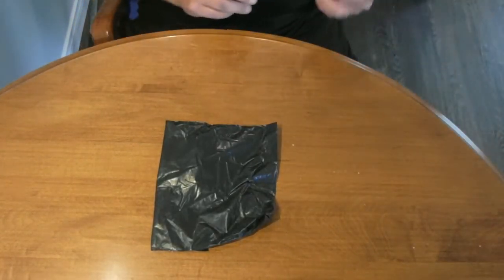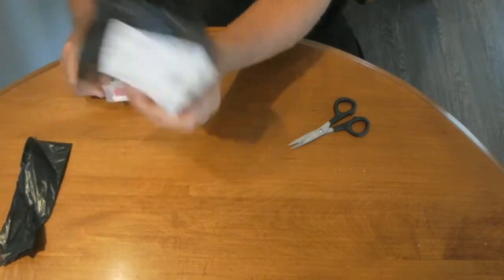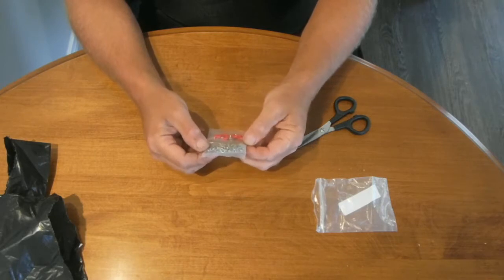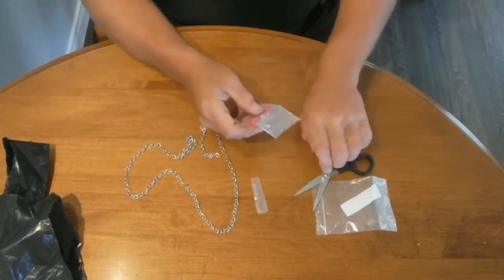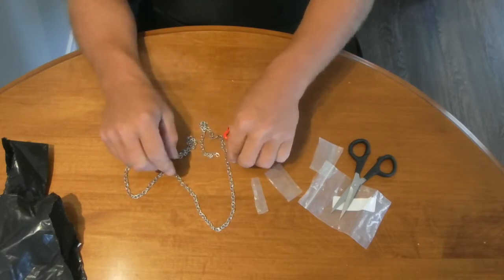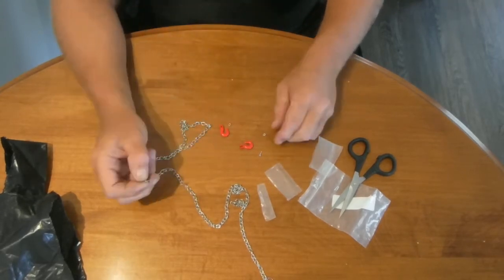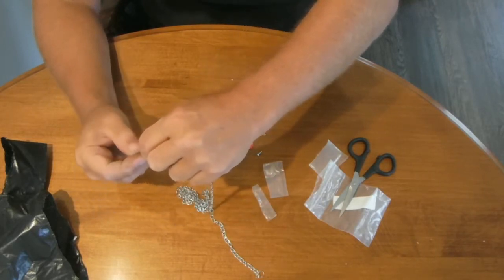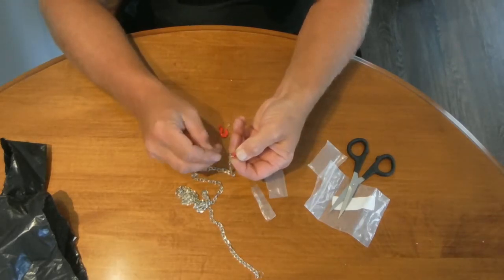Scale Trailer Rope Chain With Coupler Climbing Hook unboxing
To buy this